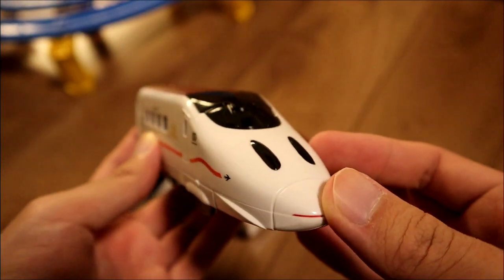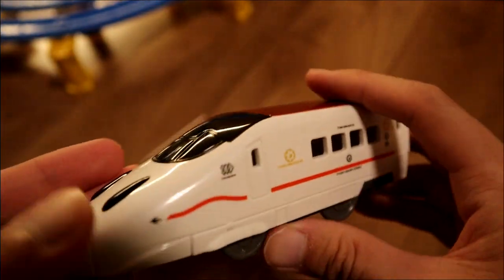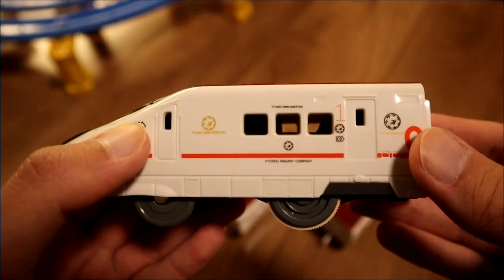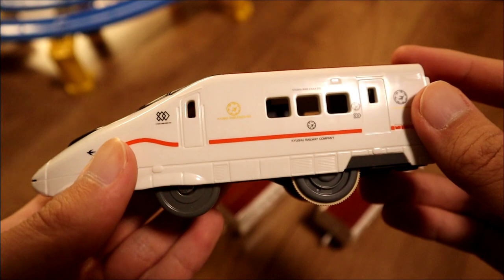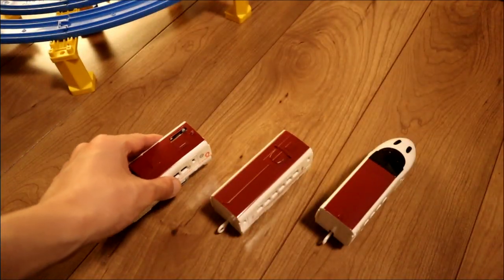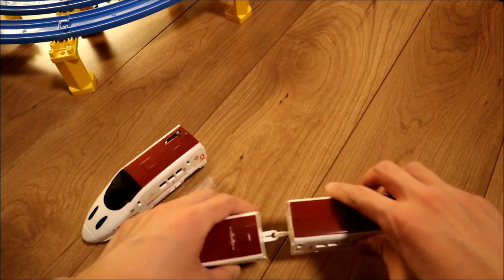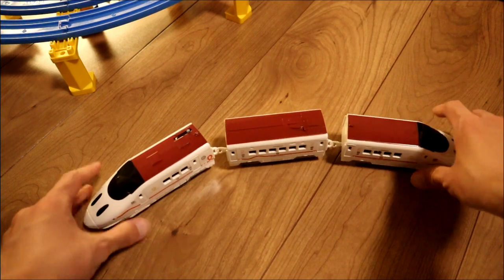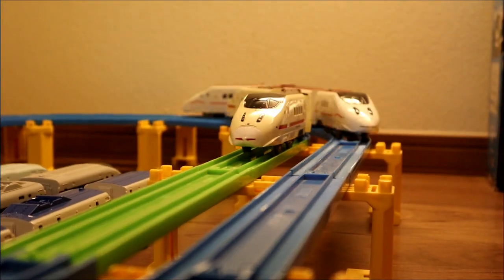プラレール S-22 (新)800系新幹線つばめ 開封・走行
以前から新デザインの800系は欲しいと思っていたものの、6両セットは買う気になれなかったため単品販売は非常に嬉しいです。